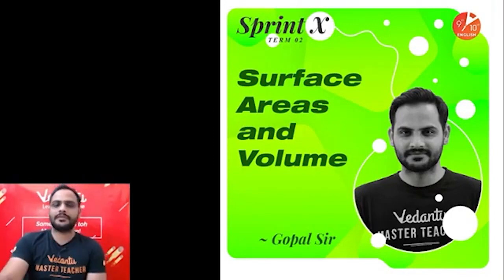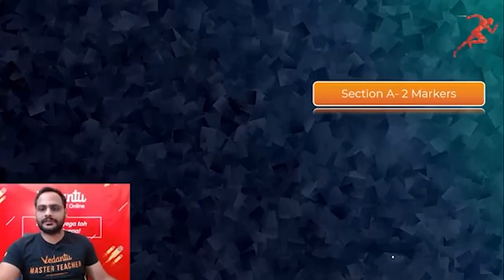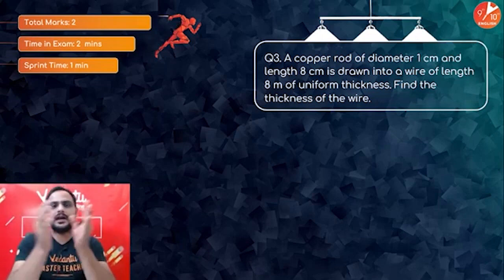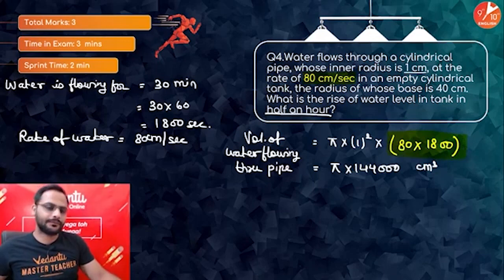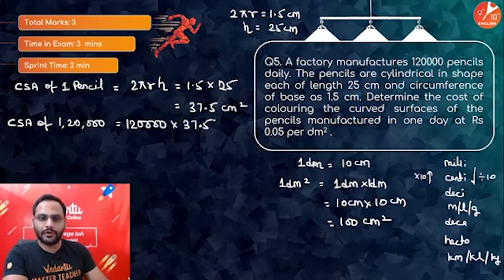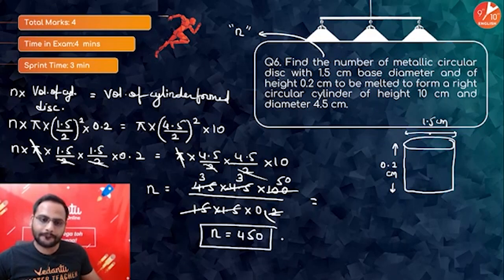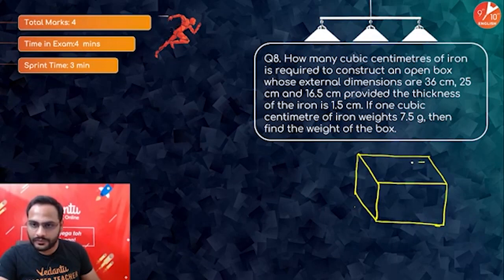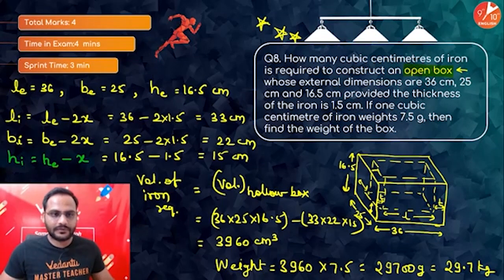🔥Sprint X for Term 2: Surface Areas and Volume | CBSE Class 10 Maths Chapter 13 | Gopal Sir Vedantu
Learn, 🔥Sprint X for Term 2: Surface Areas and Volume | CBSE Class 10 Maths Chapter 13 | CBSE Term 2 Board Exam Preparation | VedantuClass9and10English | This session helps your giant leap to grade 10 become easy by taking 🔥Sprint X for Term 2: Surface Areas and Volume | CBSE Class 10 Maths Chapter 13 | CBSE Term 2 Board Exam Preparation | Gopal Sir . ✔️ Here are some smart and effective strategies, tips for students to boost their score in Board Exam 2022.  This session help your giant leap to grade 10 becomes easy by taking 🔥Sprint X for Term 2:Surface Areas and Volume by Gopal Sir. Let's join this session to know more about the amazing topic with proper Step by Step Solutions for Class 10 Surface Areas and Volume .

➡️🔥 Vedantu's Promise of the Decade!

➡️ Topics Covered in this session:
✦ Surface Areas and Volume Class 10 CBSE
✦ Class 10 Maths Chapter 13
✦ Surface Areas and Volume Class 10 Vedantu
✦ Maths Surface Areas and Volume Class 10
✦ Surface Areas and Volume class 10 Extra Questions
✦ Surface Areas and Volume Class 10 Solutions
✦ Ncert Solutions for Class 10 Maths Chapter 13
✦ Sprint X for Term 2 Class 10 Maths

🎯Hope You All Gain Knowledge from Today's Session about 🔥Sprint X for Term 2: Surface Areas and Volume | Class 10 Maths Ch 13 | CBSE Term 2 Board Exam Preparation | Gopal Sir Vedantu.